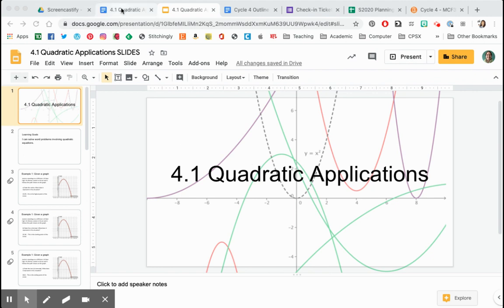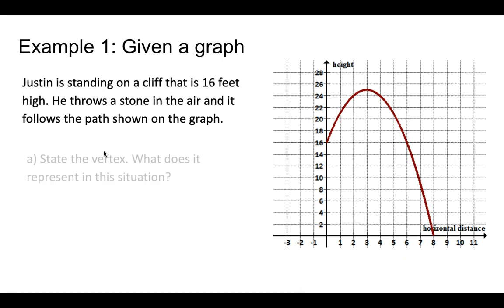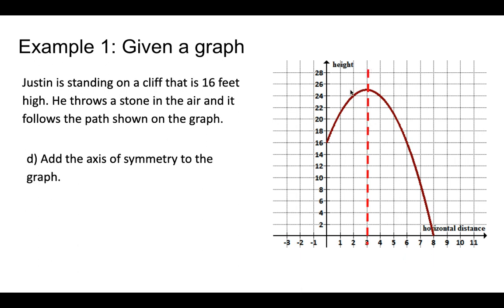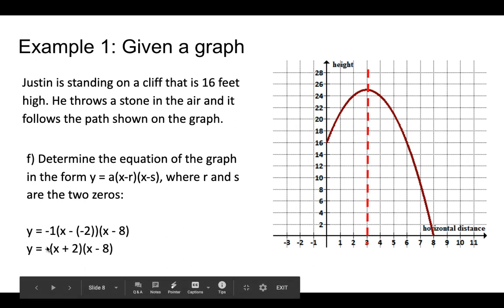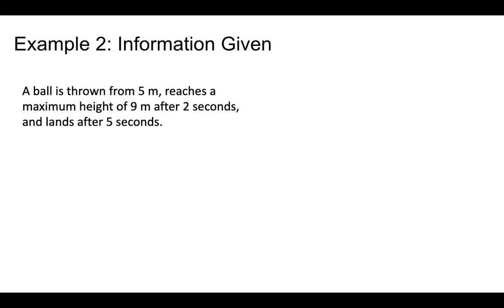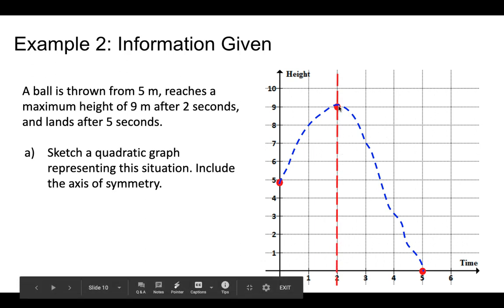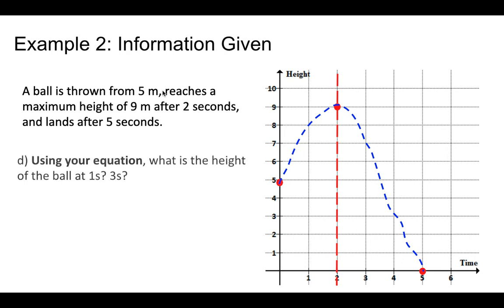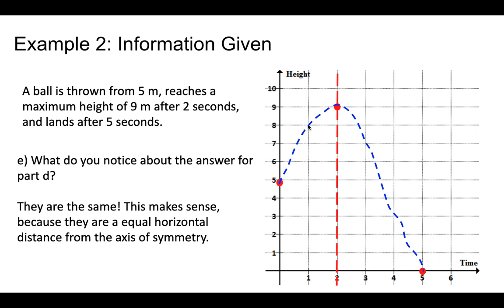4.1 Quadratic Applications